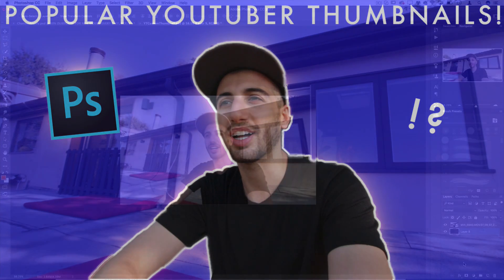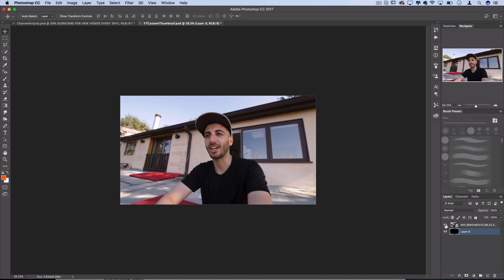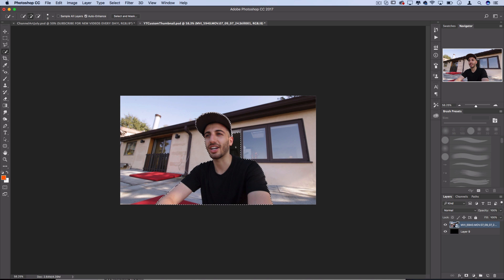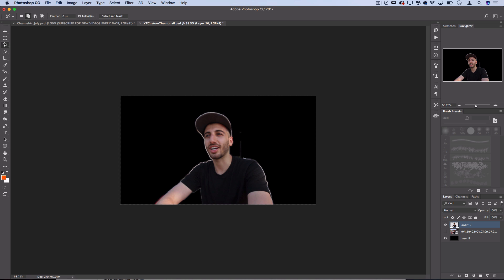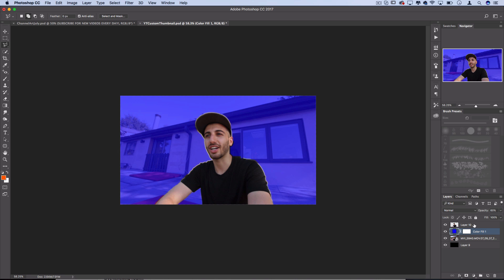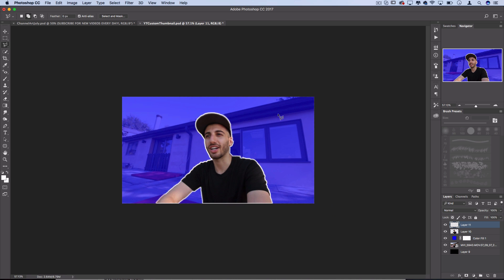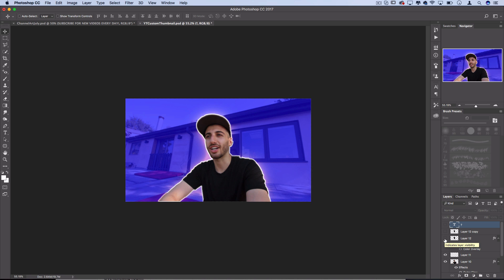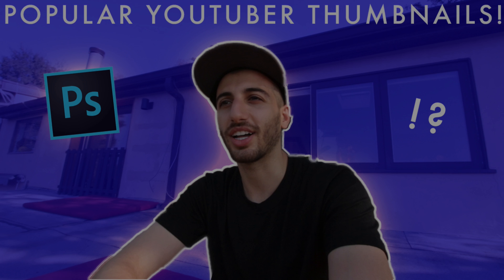Photoshop CC Tutorial: How to Create Popular Youtuber Style Thumbnails (Jake Paul, Logan Paul, Faze)